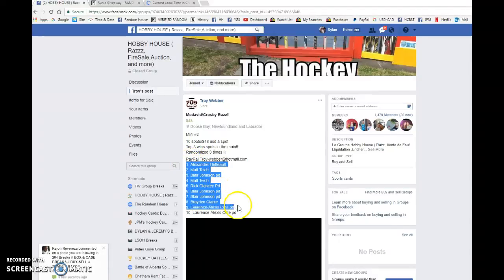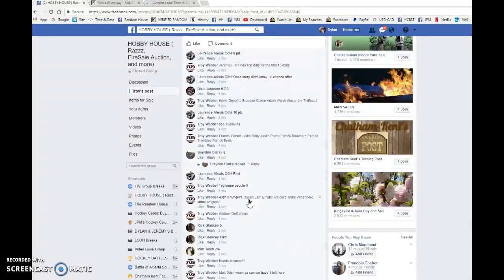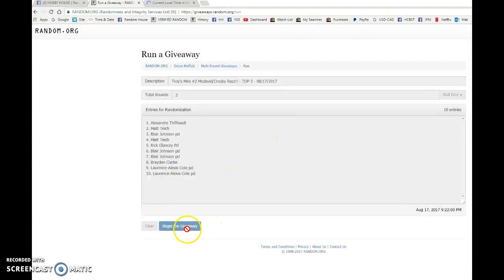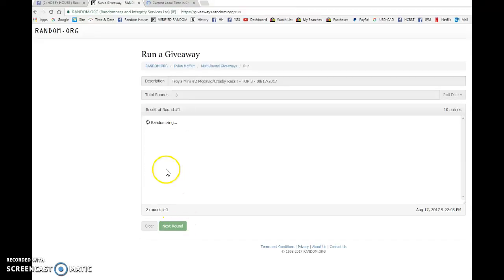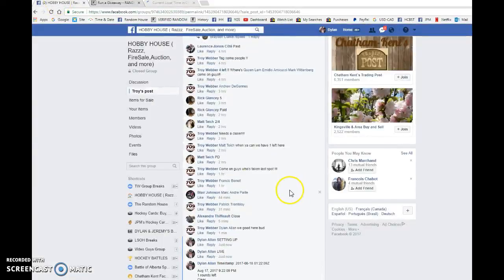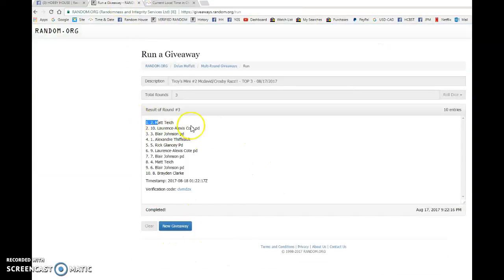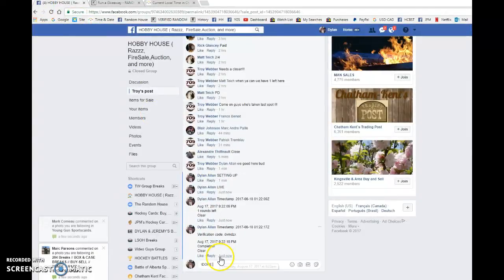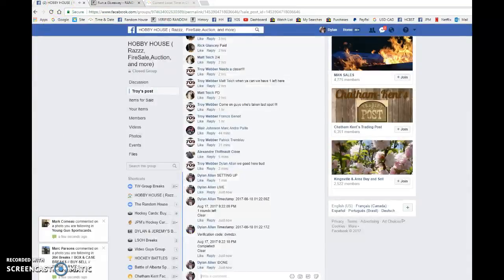Troy's Mini #2 Mcdavid/Crosby Razz!! - TOP 3 - 08/17/2017